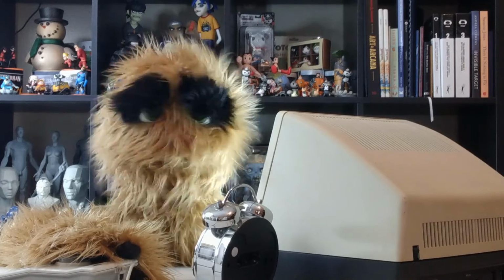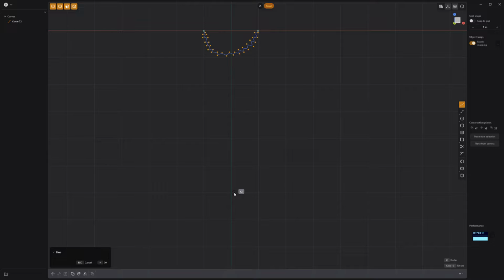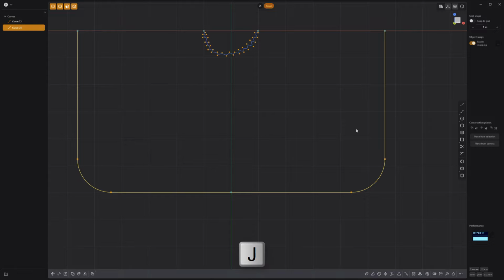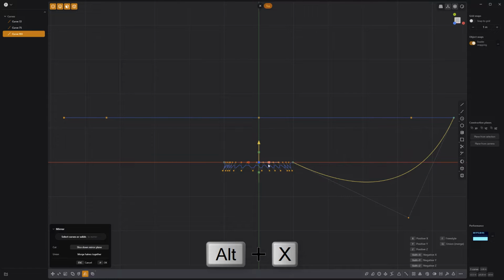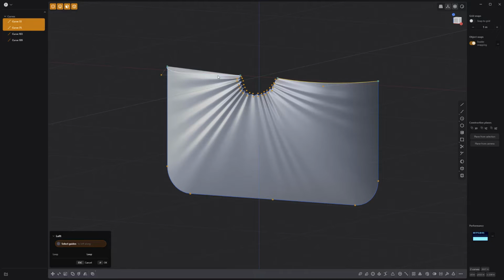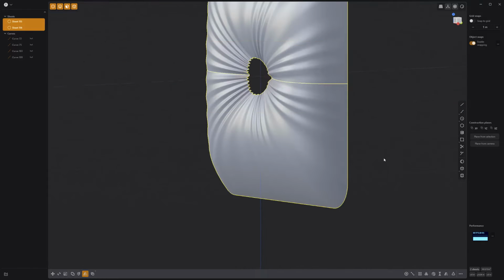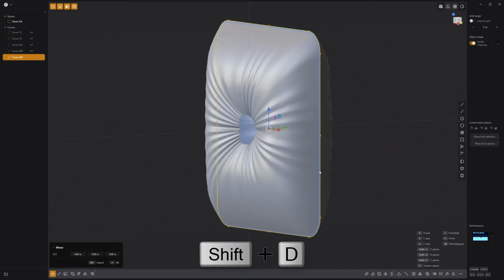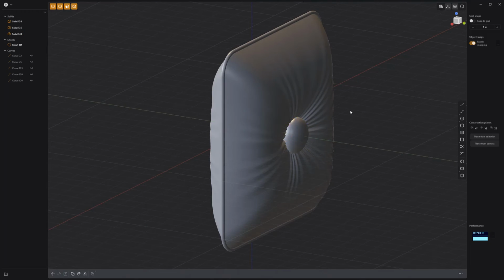Plasticity | Model a Pillow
This video takes a quick look at Modeling a Simple Pillow in Plasticity.